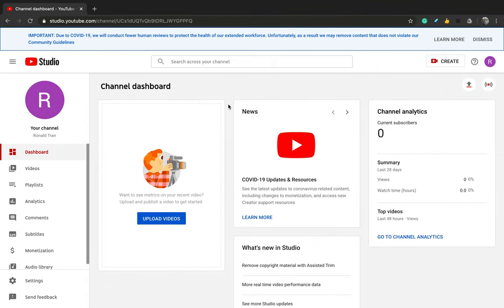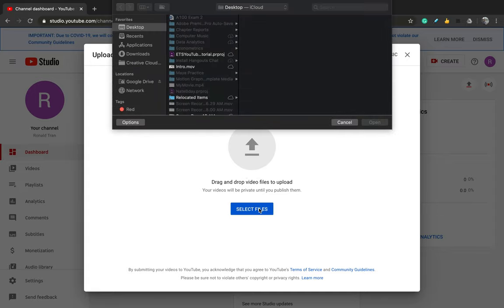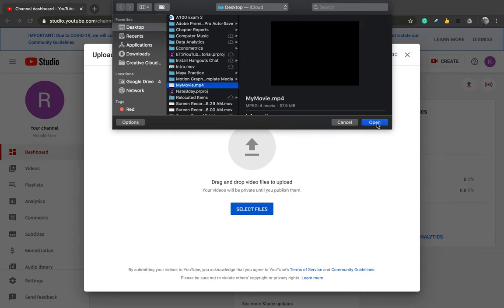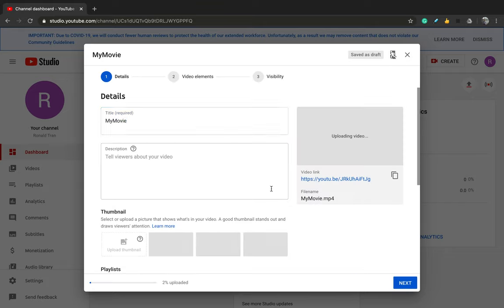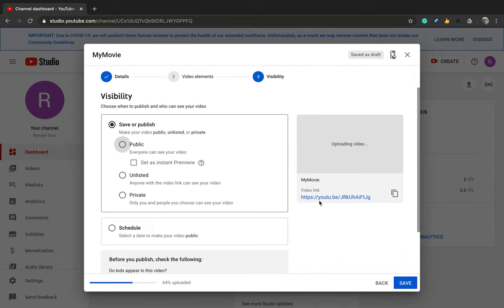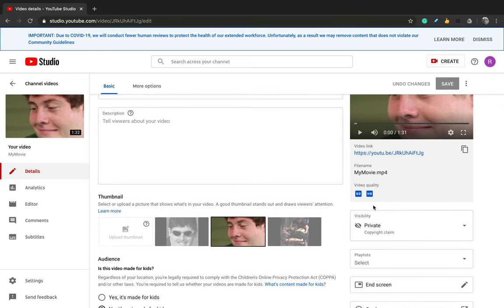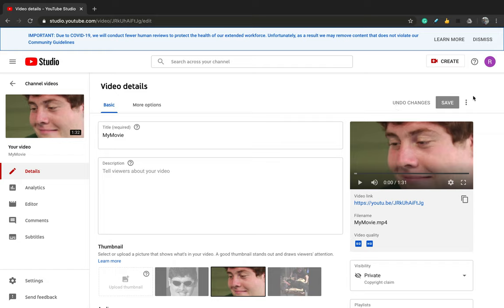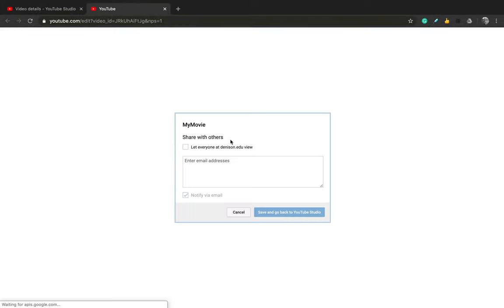ETS Student YouTube Demo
ETS Student Employee, Ron Tran, walks through how Denison Students can upload to YouTube for class projects.